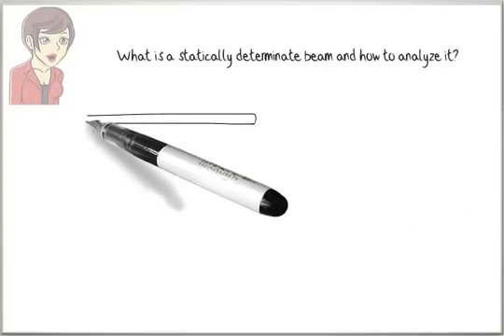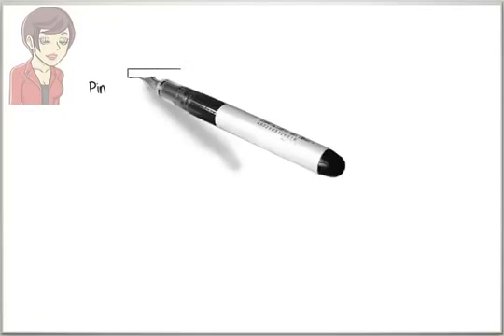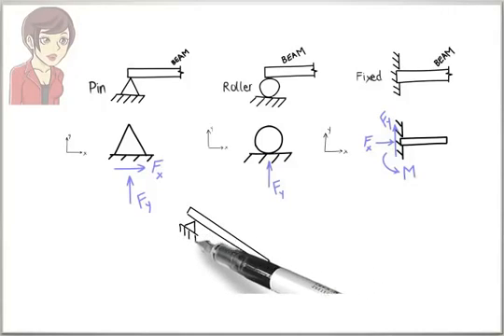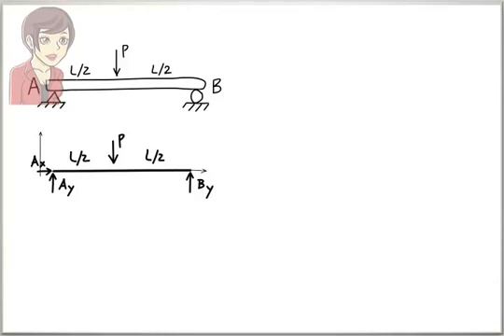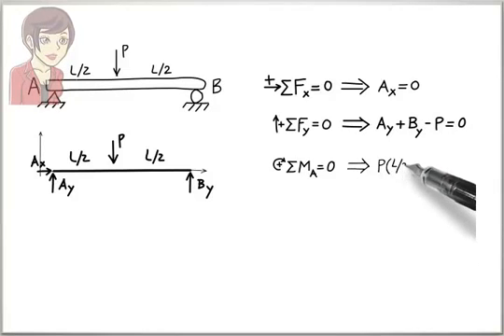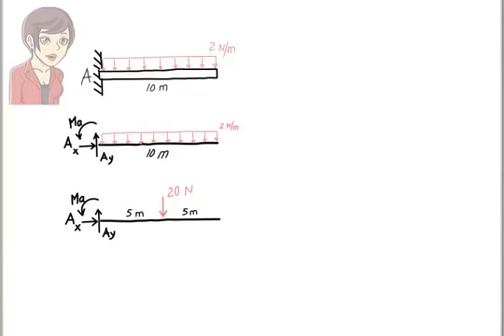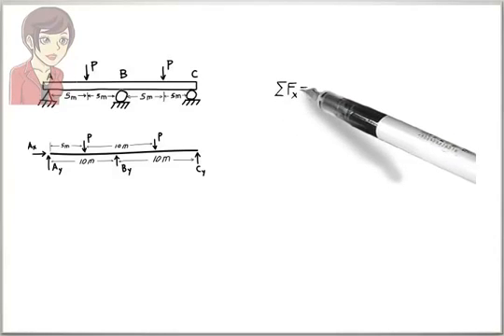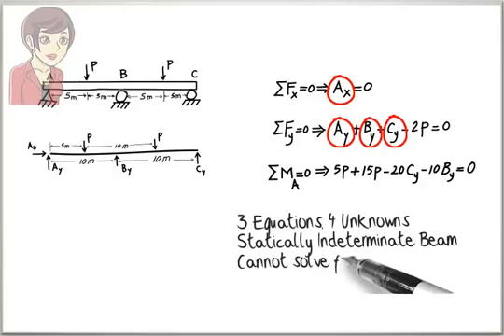SA01 Structural Analysis Statically Determinate Beams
to know about structural analysis